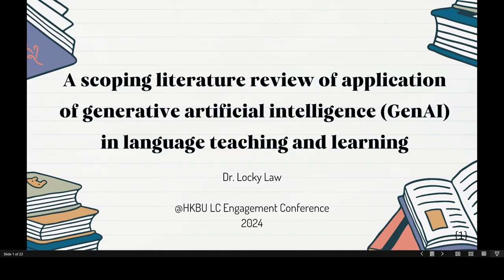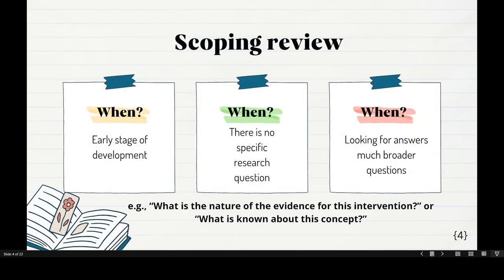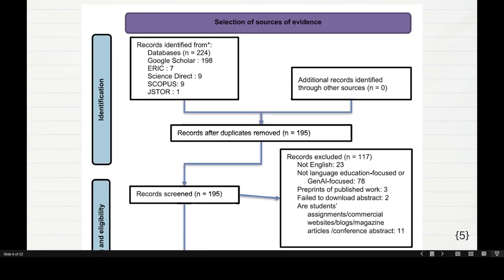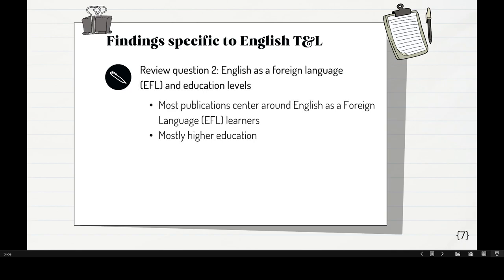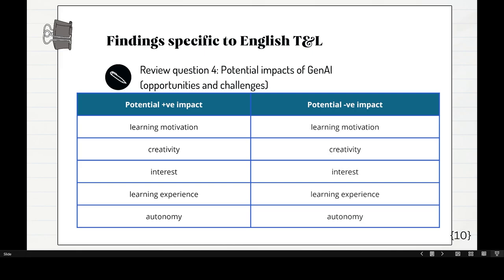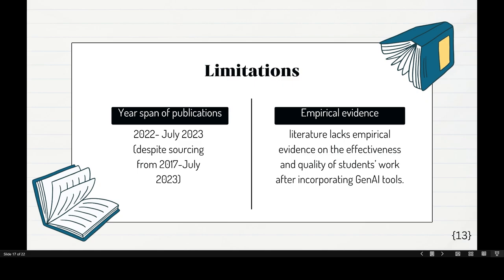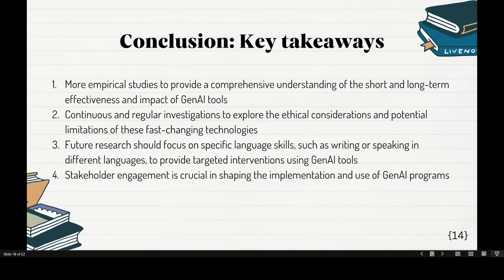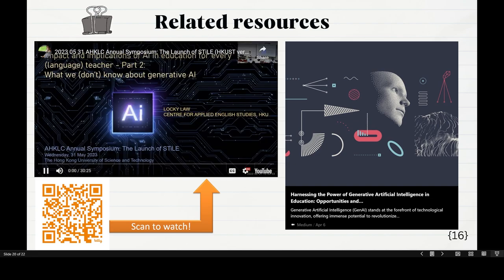2024 06 18 HKBU LC Engagement Conference 2024_2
Speaker & Video: Dr. Locky Law

Title:
A scoping literature review of application of generative artificial intelligence (GenAI) in language teaching and learning

Abstract:
This scoping literature review examines the application of Generative Artificial Intelligence (GenAI), a disruptive technology, in language teaching and learning. Since its launch in November 2022, GenAI has captured global attention with OpenAI's ChatGPT, powered by the generative pre-trained transformer (GPT-3) large-language model. The emergence of GenAI holds immense implications across various domains, including language education. This review aims to provide an overview of the current state of research and identify research gaps and future directions in this emerging field. The review follows the PRISMA-ScR guidelines and includes eligible publications published between 2010 and July 2023. Four electronic databases were searched and 41 of the 215 initial papers were eventually selected for review. The findings reveal key terms related to GenAI in language education, the most researched language study and education levels, areas of research, attitudes towards GenAI, and the potential benefits and challenges of GenAI application. The review highlights several research gaps, including the need for more empirical studies to assess the effectiveness and impact of GenAI tools, discussion of ethical considerations, targeted interventions for specific language skills, and stakeholder engagement in responsible integration. Educators are encouraged to incorporate GenAI tools into their teaching practices while remaining vigilant about potential risks. Continuous professional development for educators is crucial to ensure informed decision-making and effective integration of GenAI tools. This scoping review contributes to the existing knowledge on the use of GenAI in language education and informs future research and practice in this disruptive and rapidly evolving field.